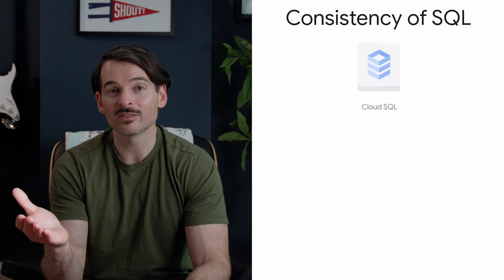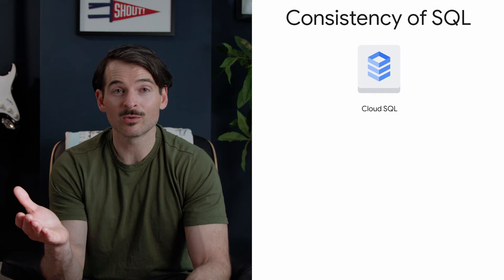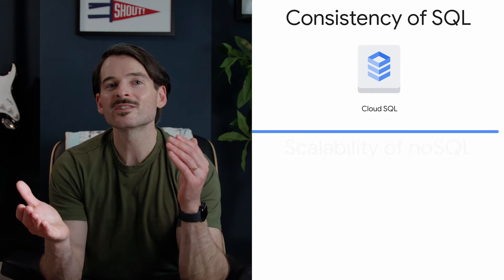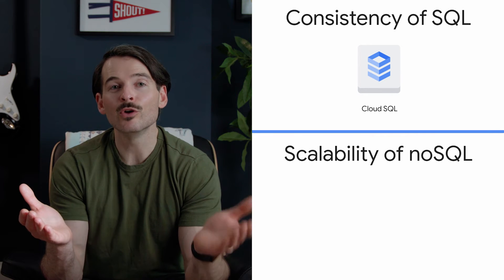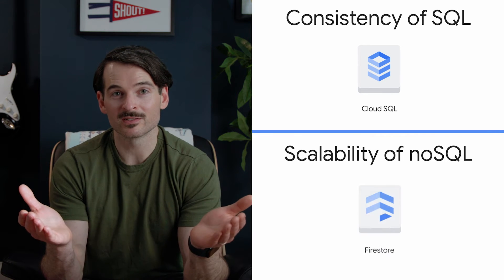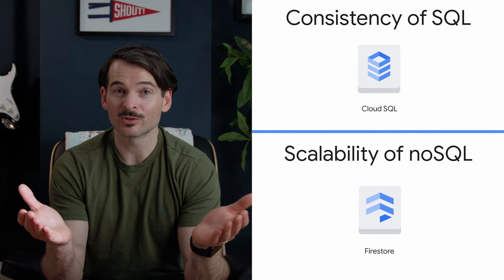Cloud SQL, Cloud Spanner, or Firestore?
What's the difference between Cloud SQL, Cloud Spanner, and Firestore, and how do you know when to choose one over the other? This video breaks it down to help you on your journey to become Cloud Digital Leader certified.